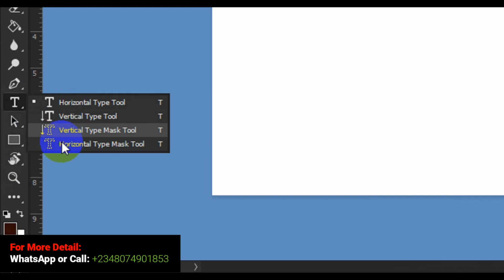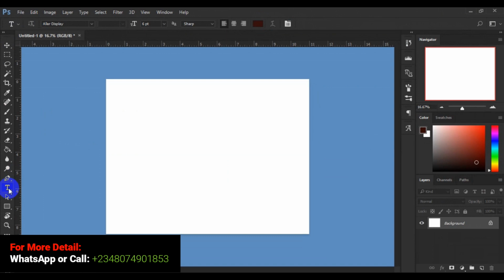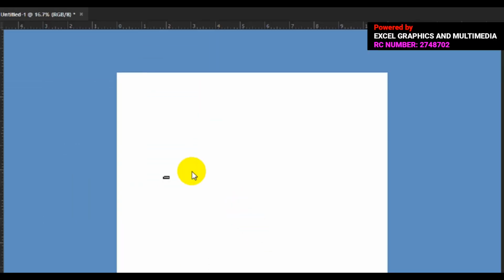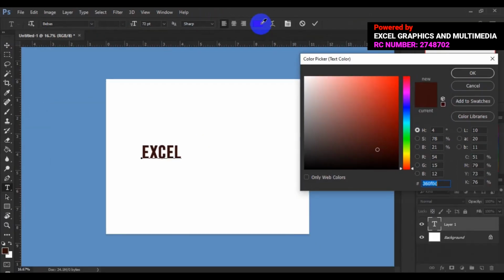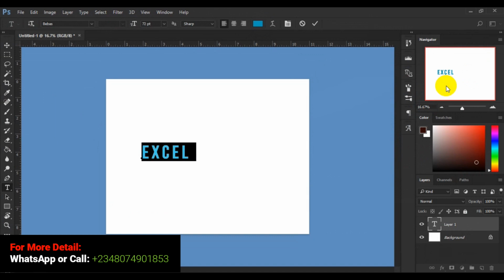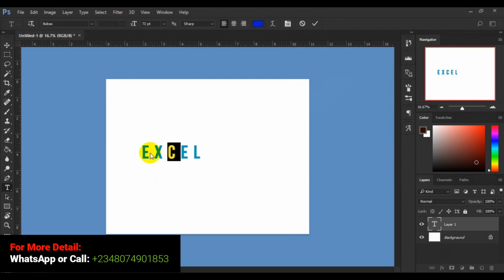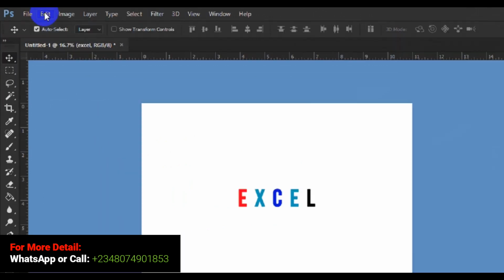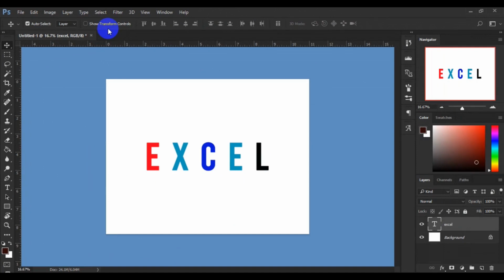Photoshop CC Tutorial | A Beginners Guide To Adobe Photoshop CC ( CLASS 08 )